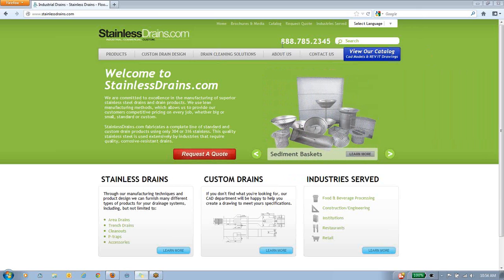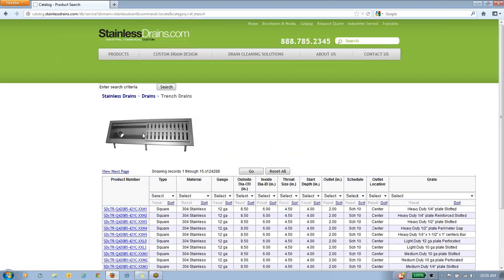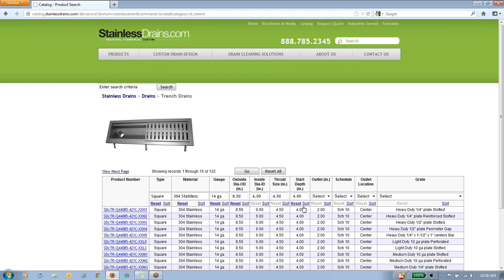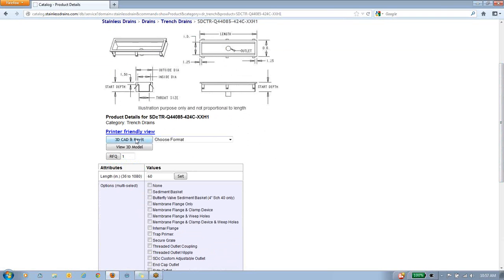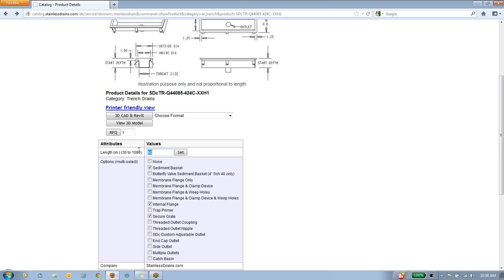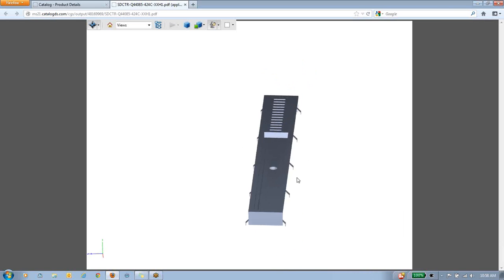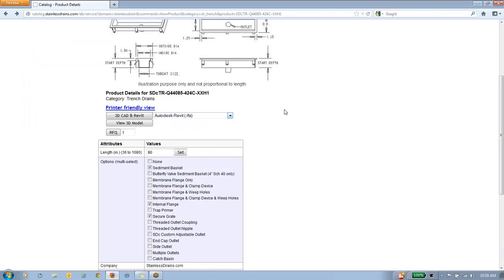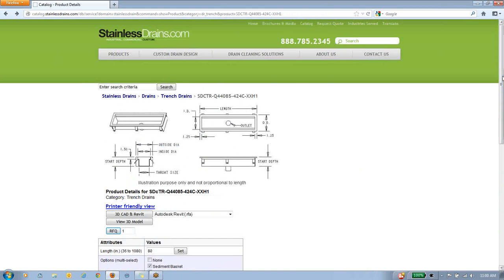StainlessDrains Online Catalog Demo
Learn how to use the Stainless Drains online catalog of products, complete with 3D renderings, CAD drawings and RevIt files.